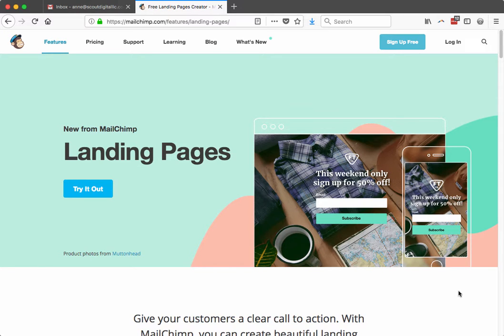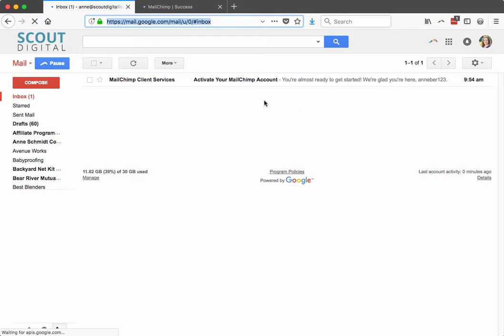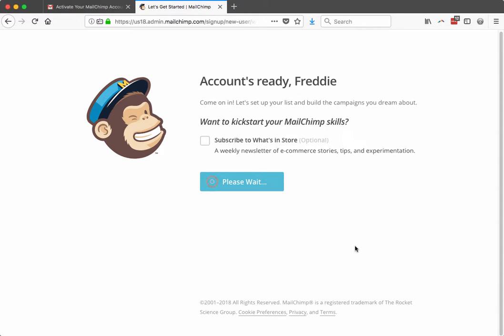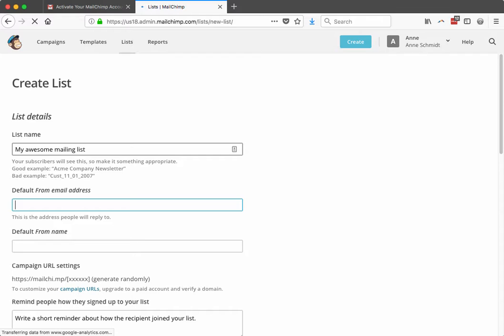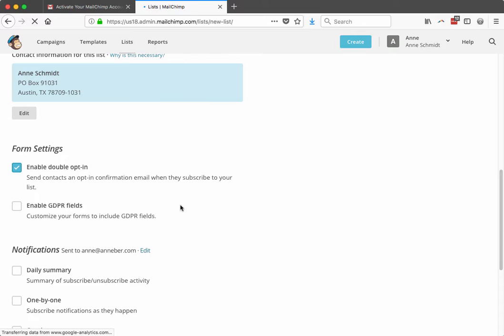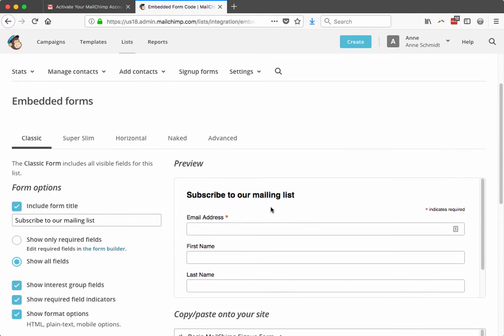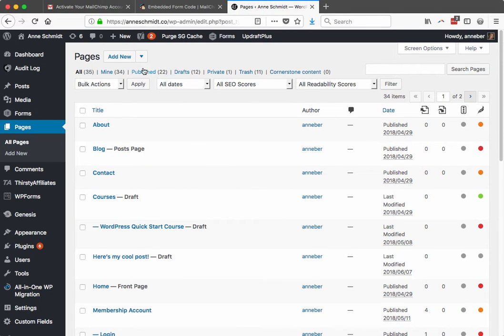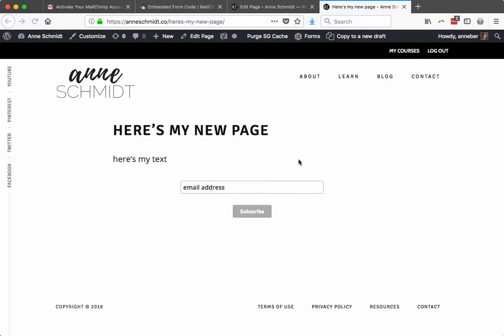How to Add MailChimp to your WordPress Website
Ready to grow your email list? Mailchimp is an easy (and free!) way to get started. In this video you'll learn how to sign up with MailChimp and get your signup list embedded on your WordPress website.